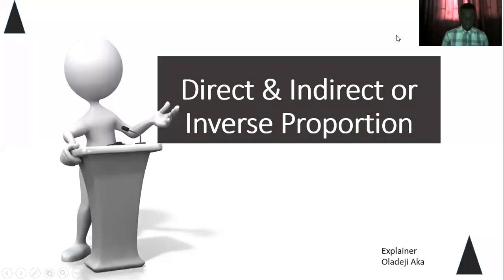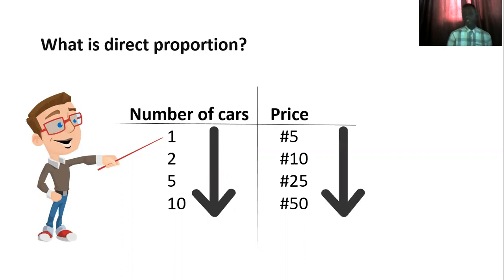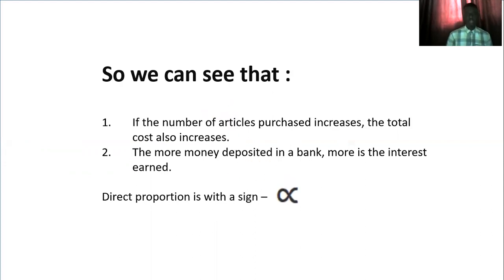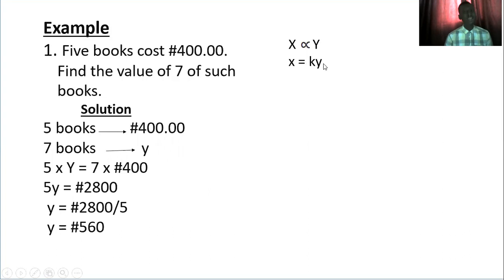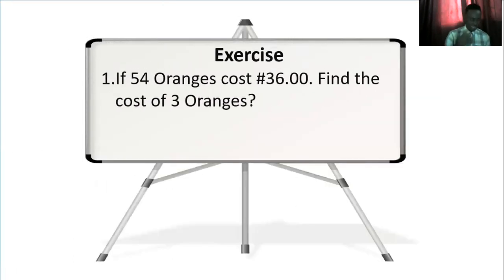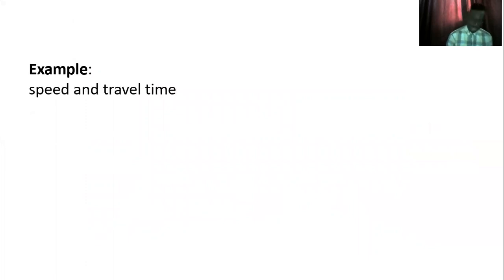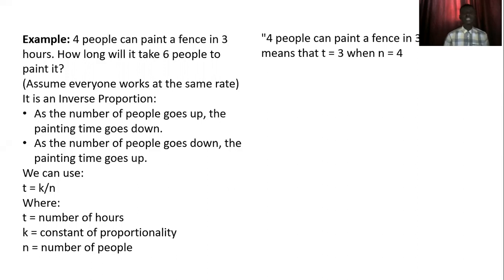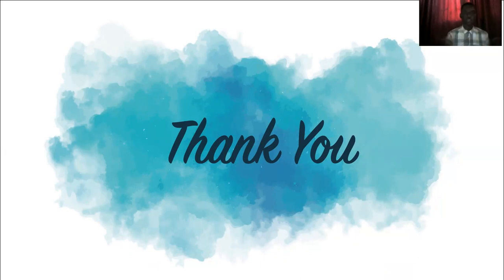Understanding Direct and Indirect Proportion: Real-World Applications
In direct variation, as one number increases, so does the other. This is also called direct proportion: they're the same thing. …
In inverse variation, it's exactly the opposite: as one number increases, the other decreases. This is also called inverse proportion.